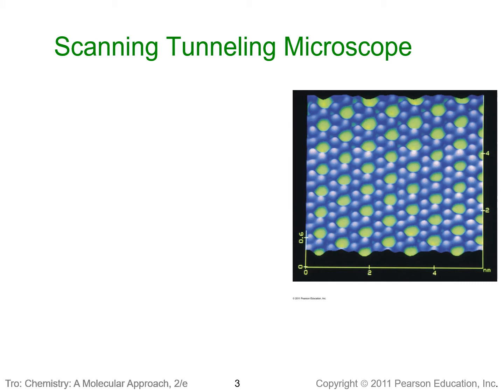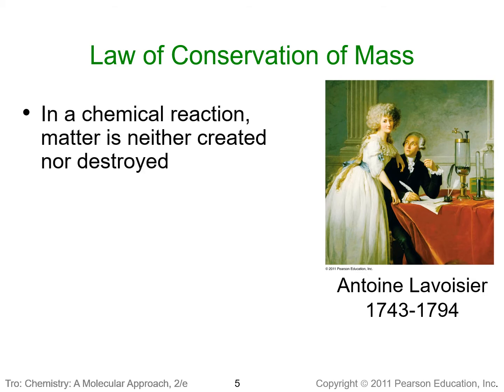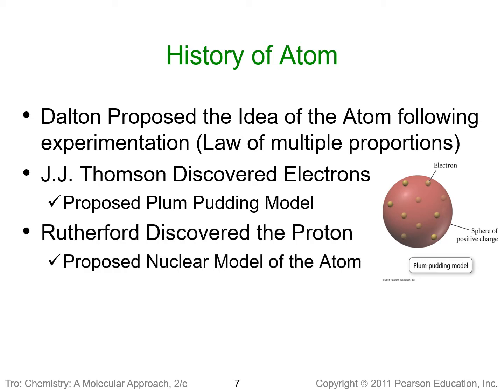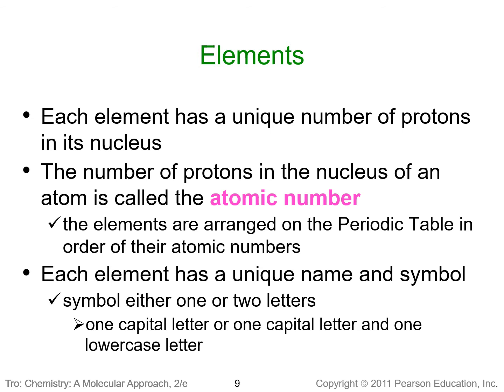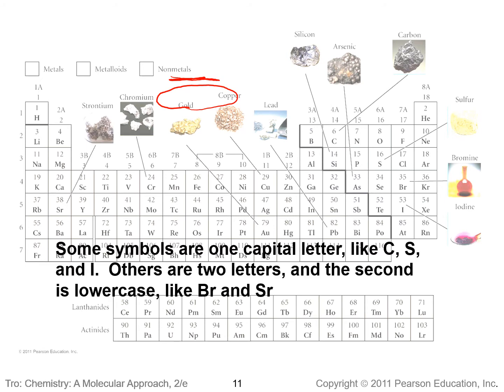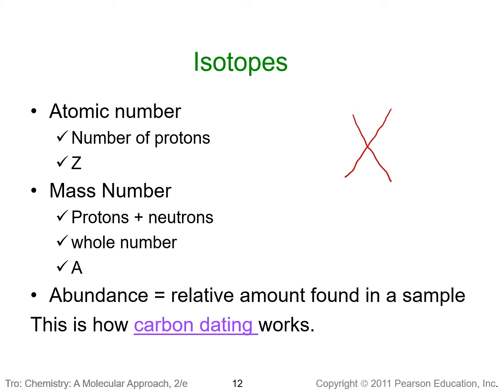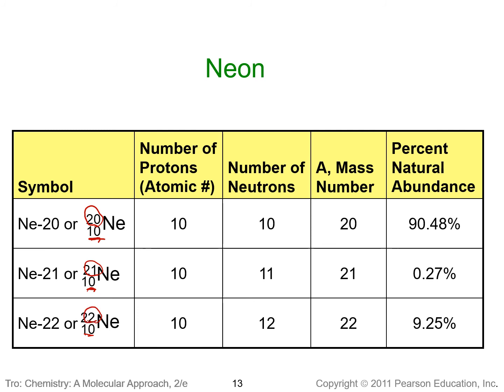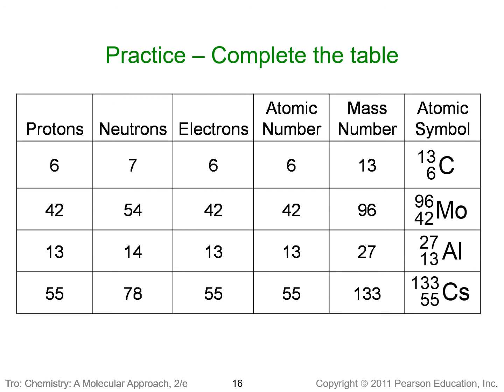Chem 102 - 02C Chapter 2 Video 1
Elements and Isotopes